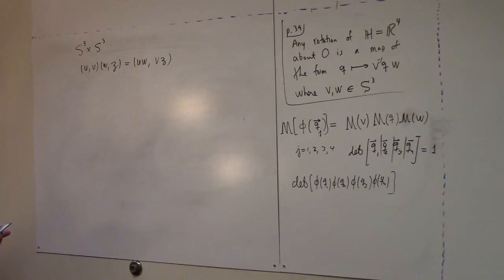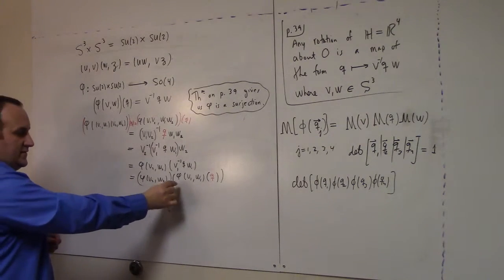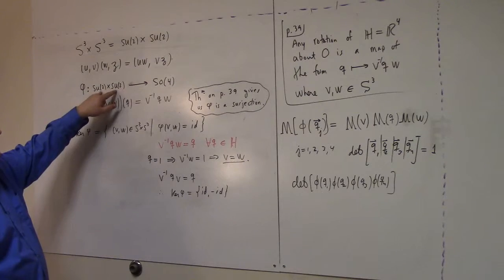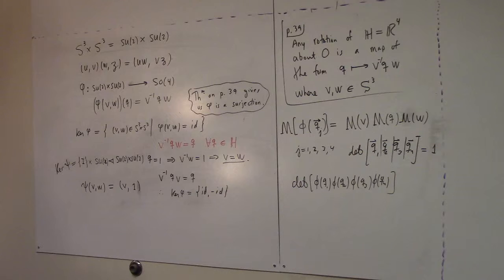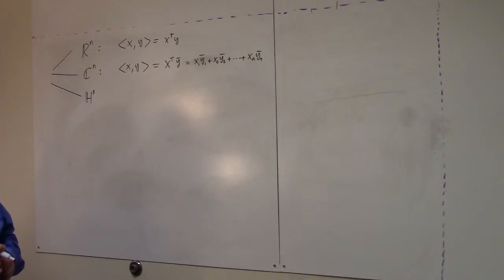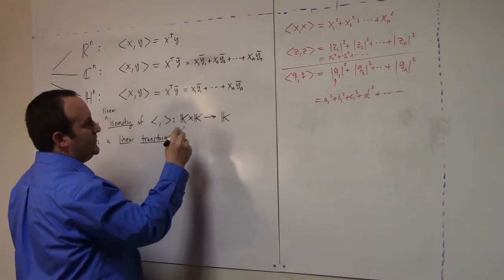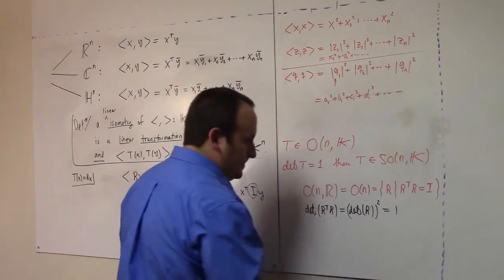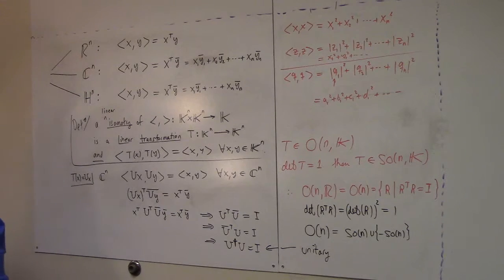Matrix Lie Groups: Feb 1, chapter 2 and isometries over R,C and H (part 2)